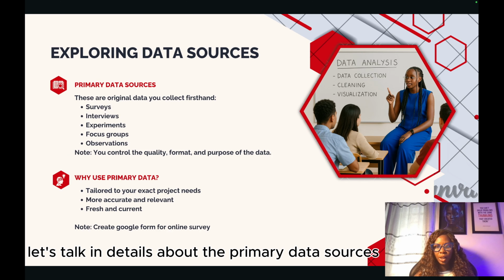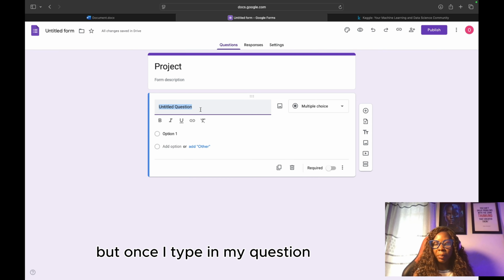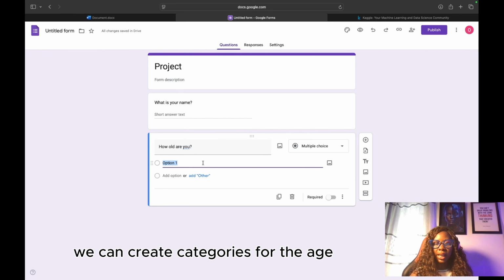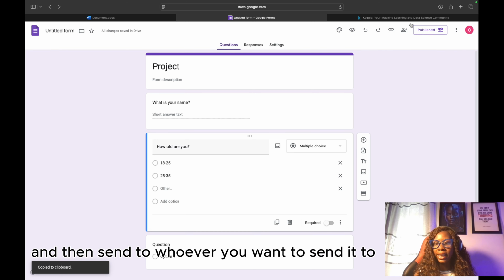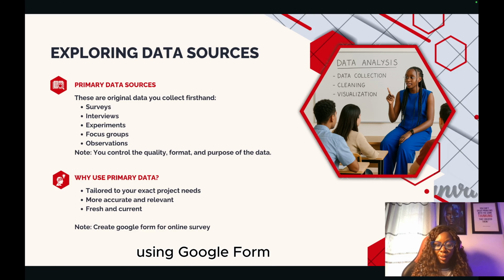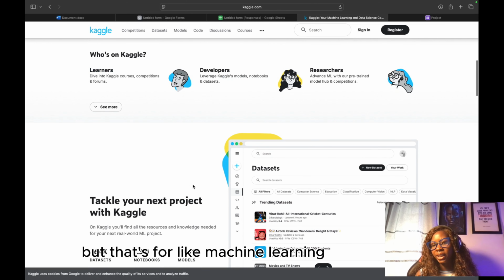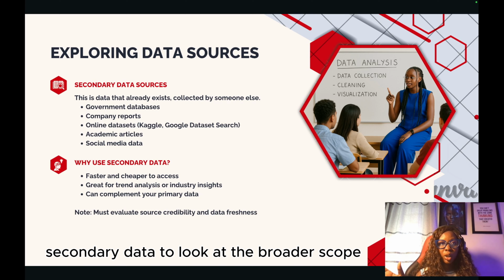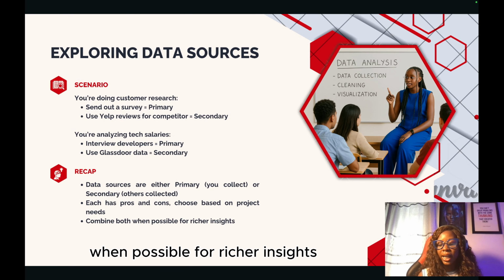Exploring Data Sources for Analysis | Primary vs Secondary Data | Day 10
Today, we explore the foundation of every analysis: Data Sources. Understanding where your data comes from is key to delivering meaningful insights.

Here’s what you’ll learn:
- Why data sources are important
- What data sources really are
- Two major types: Primary & Secondary
- Deep dive into Primary Data: what it is, why it matters, when to use it
- Hands-on tutorial: Create a Google Form and connect it to Google Sheets
- Understanding Secondary Data Sources and their benefits
- Real-life examples, pros & cons of each type
- When to combine both for richer insights

TASK:
Explore a dataset and identify whether it’s primary or secondary. Also, create a google form on any topic of interest.

Next Up (Day 11):
We’ll dive into the Introduction to Excel

Join Our Paid Community:
- Get a Certificate for participating in this challenge
- Live mentorship and Q&A sessions
- Network and build alongside other data learners

0:00 Introduction
1:08 Why Data Sources Matters
1:29 Data Sources
1:51 What are Primary Data Sources?
2:23 How to create Google Form
6:59 How to link google form to google sheet
8:56 What are Secondary Data Sources?
9:22 How to use Kaggle?
11:31 Common Tools for collecting Data
12:55 Conclusion & Next Steps